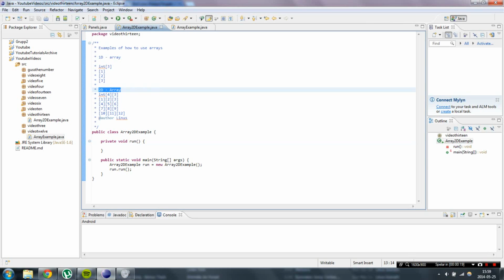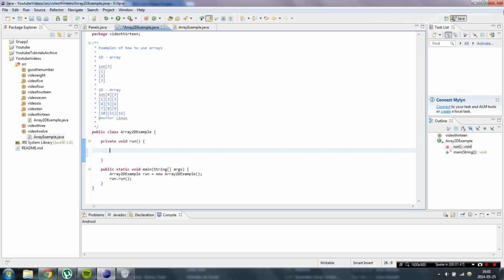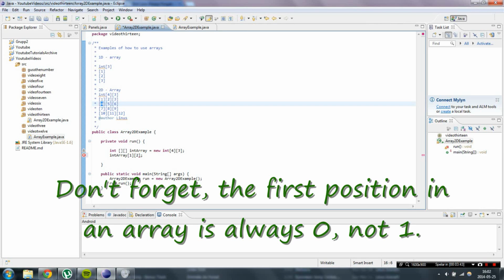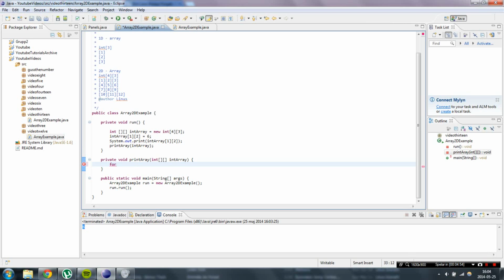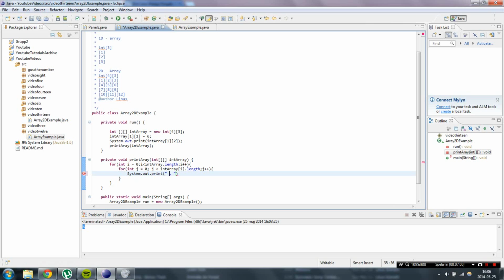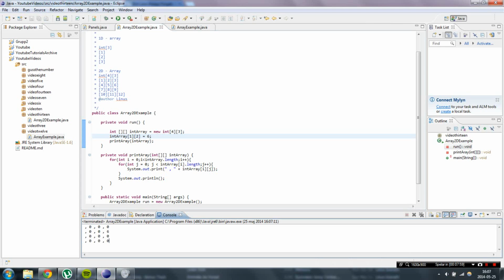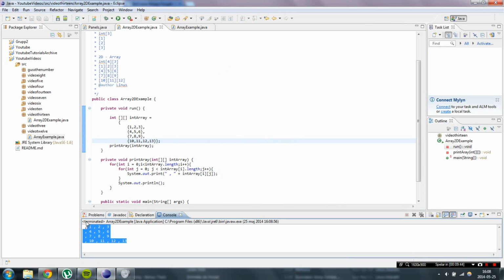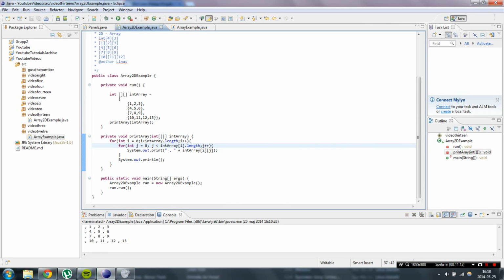Java programming - Video 13 - 2D Arrays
In this video we continue with arrays, this time 2D arrays.